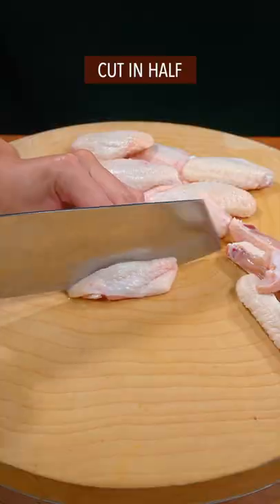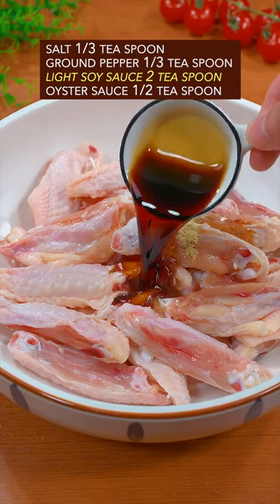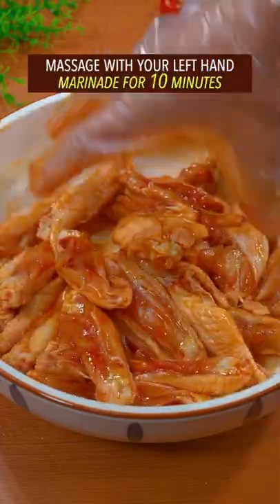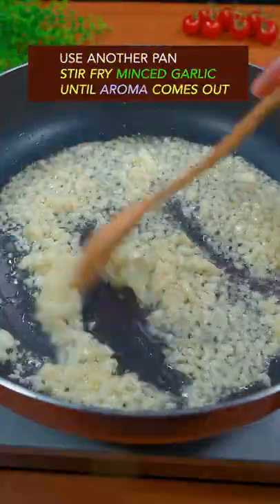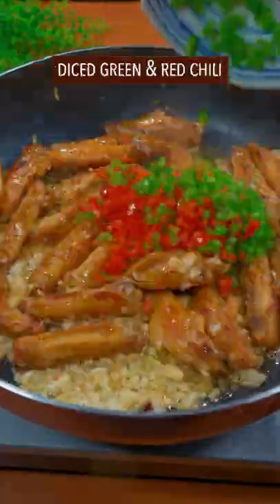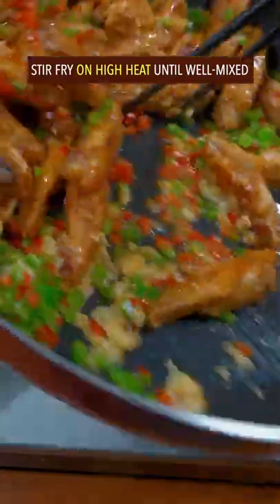Trending Chicken Wings Recipe in China 😋